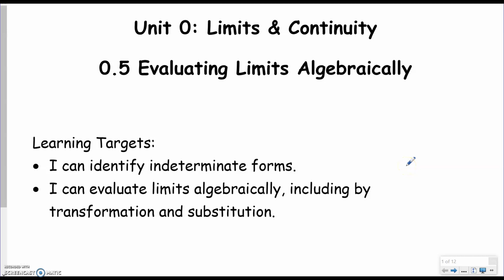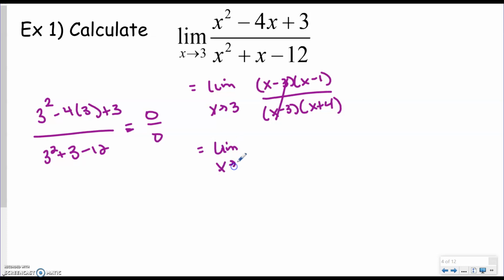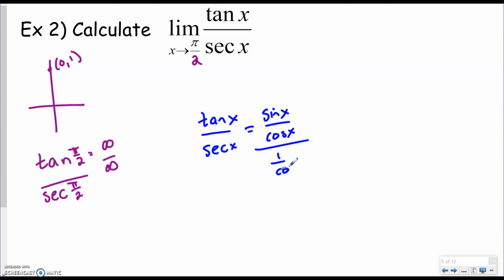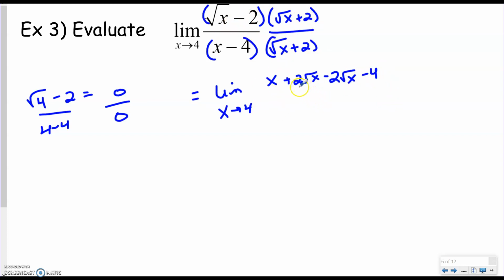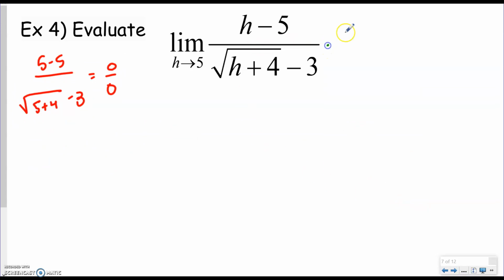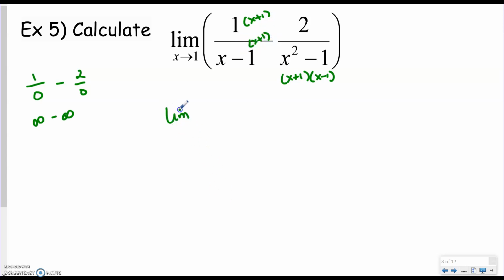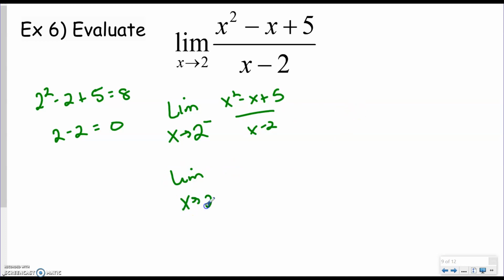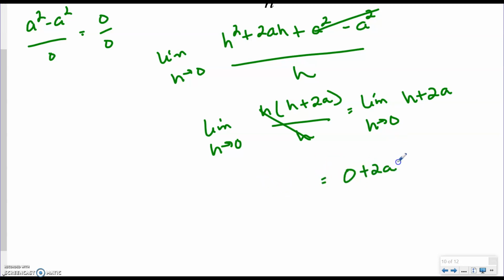0.5 Evaluating Limits Algebraically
I can identify indeterminate forms. I can evaluate limits algebraically, including by transformation and substitution.